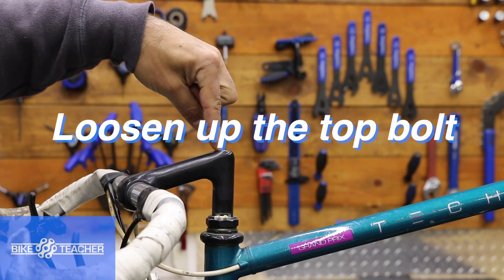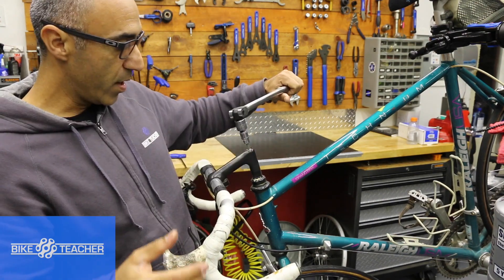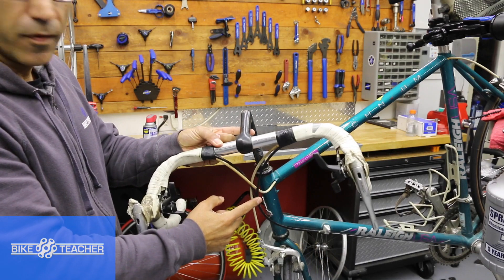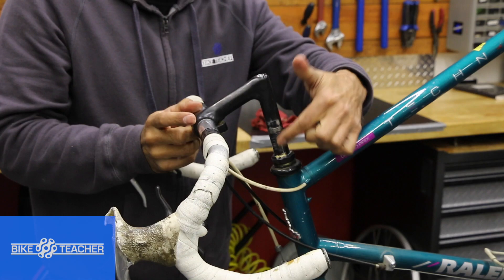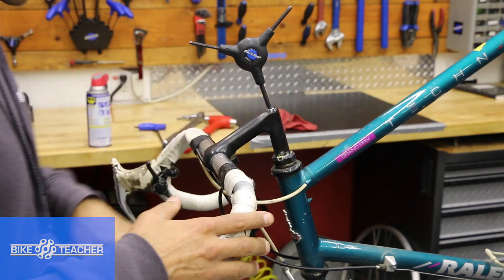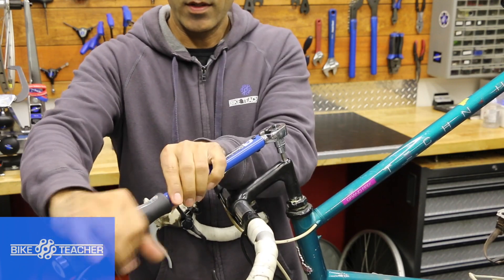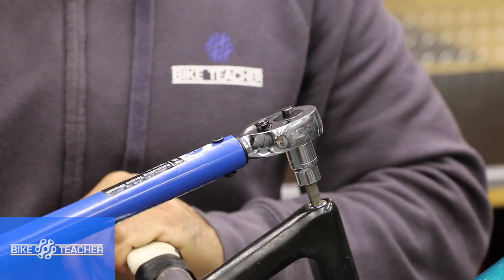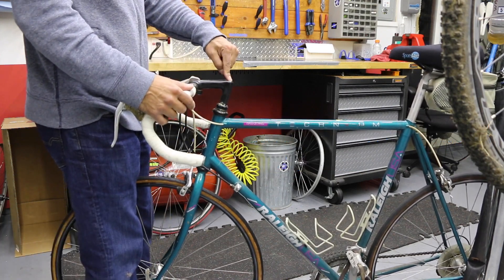How to remove & Replace a Quill Stem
Learn how to remove and replace a quill stem. Quill stems can usually be found on a one-inch threaded steerer tube. Learn how to use the right tools for the right job. Get familiar with the Park Tool torque wrench. Work smarter not harder using good leverage and positioning.

At Bike Teacher we provide a complete hands on bicycle mechanics repair and maintenance training for beginners, enthusiast, bike shops, race teams, bicycle clubs, businesses and recreationalist.